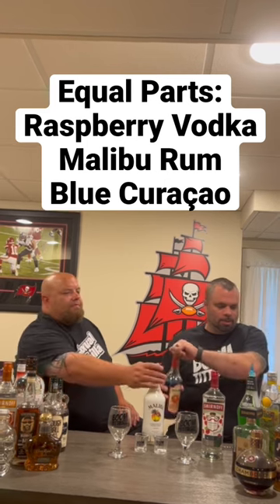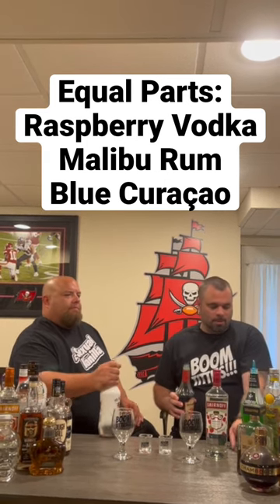How To Make Blue Balls Shot! 👀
This is another How To video...this is how to make blue balls shot.

The Blue Balls Shot Recipe:
1 part Raspberry Vodka
1 Part Malibu Rum
1 Part Blue Curacao
Mix them together in a shaker filled with ice and pour into shot glass.